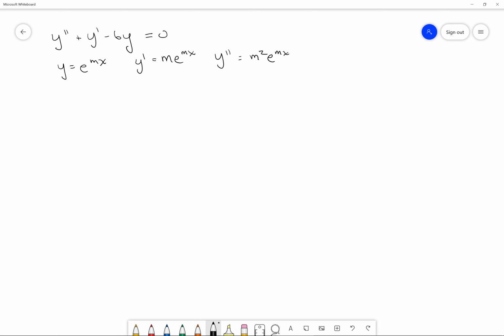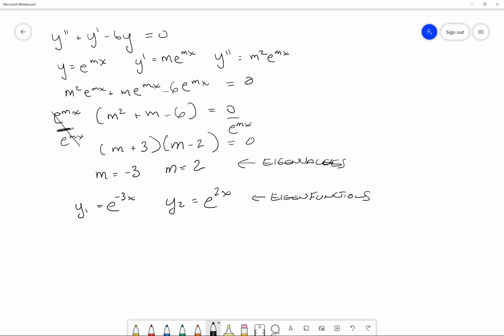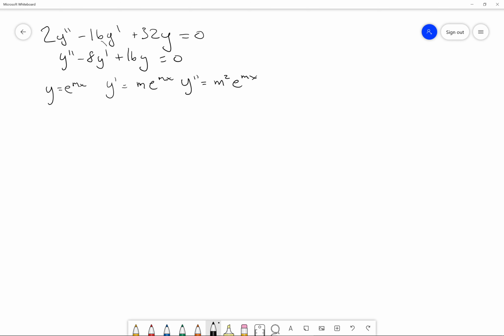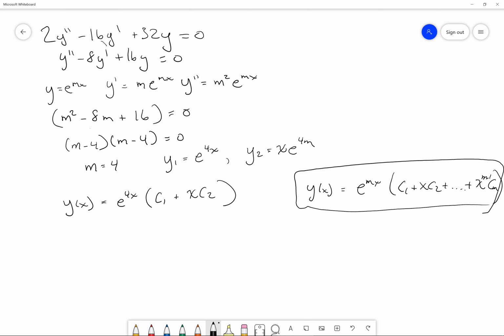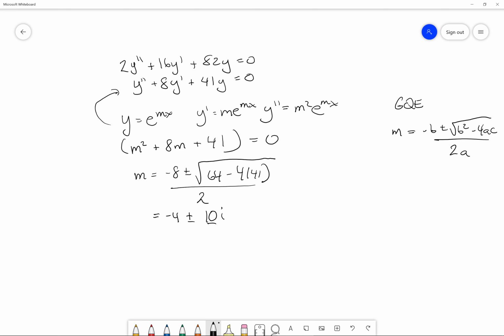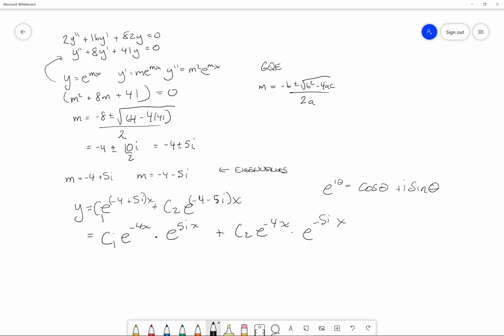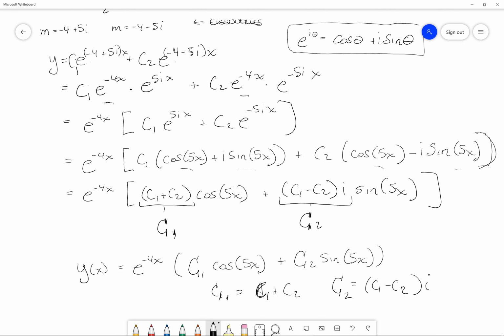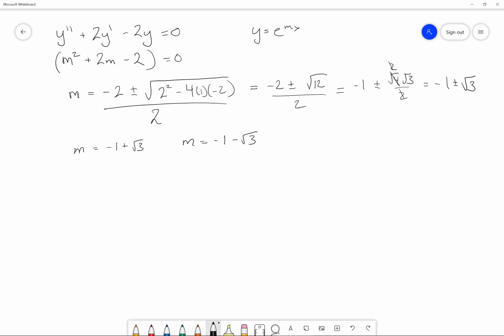Homogeneous Linear Differential Equations with Constant Coefficients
This video show the solutions to different types of Homogeneous Linear Differential Equations with Constant Coefficients.